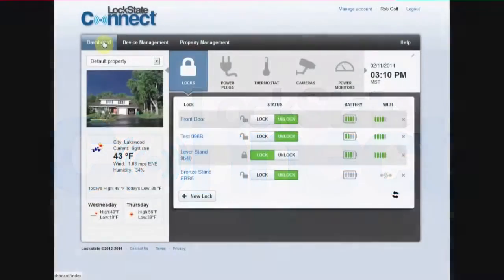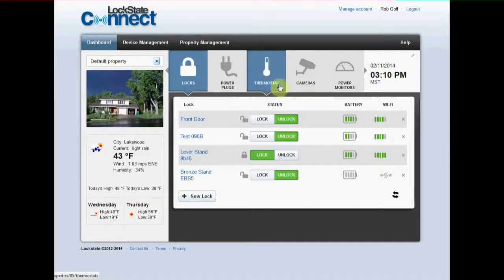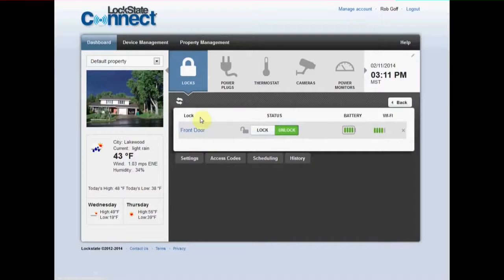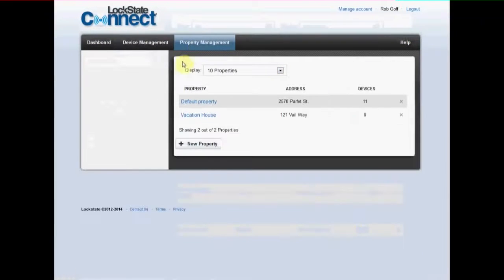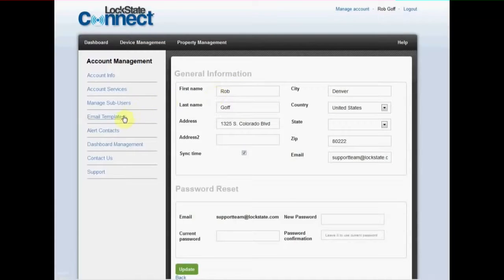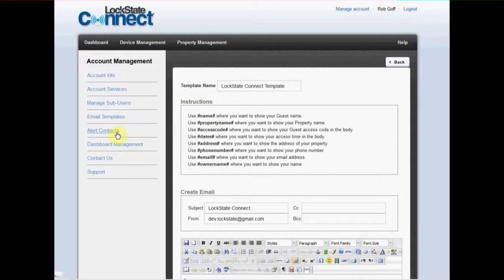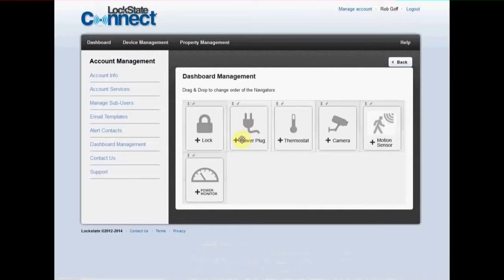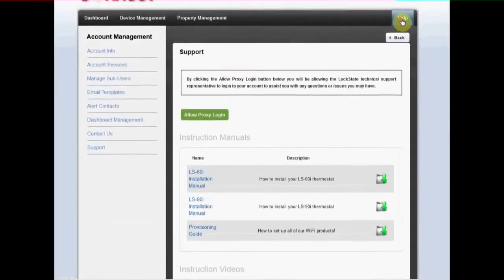LockState Connect Portal Overview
This video covers some of the basic features of the LockState Connect portal.